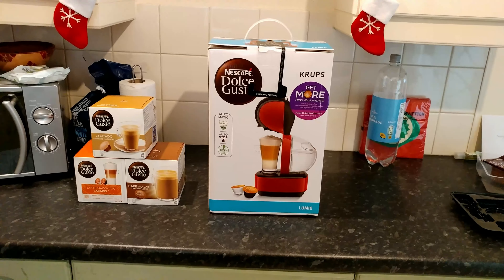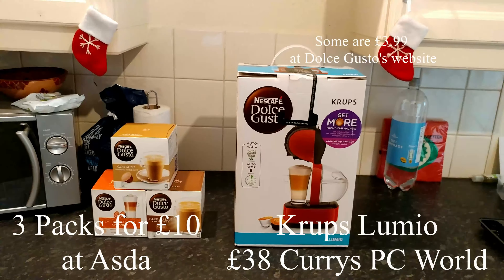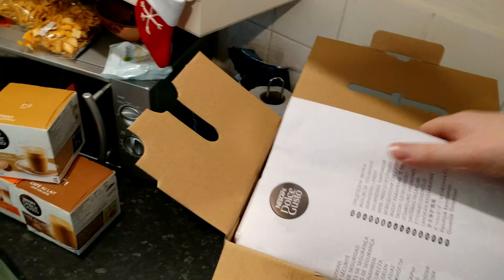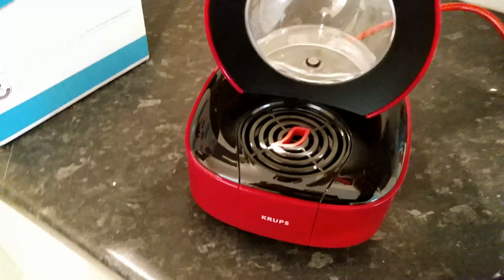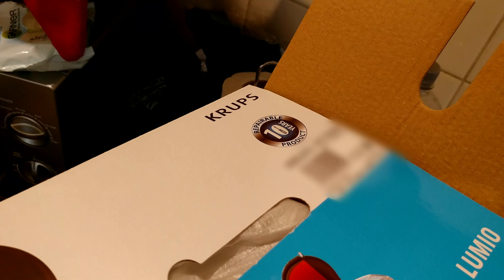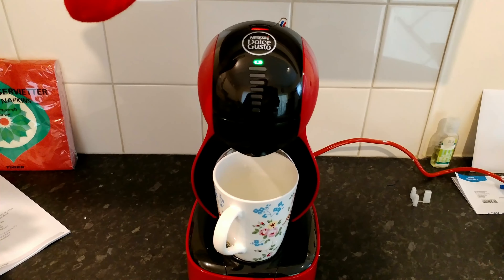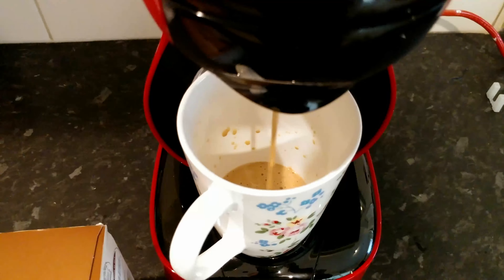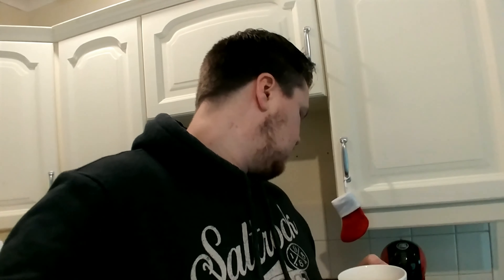Dolce Gusto Lumio Unboxing Day Sale review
So this is my unboxing and review of the DOLCE GUSTO - Lumio machine, Bought in the boxing day sales for £38

Intro and outro Music "U go" by Dizaro